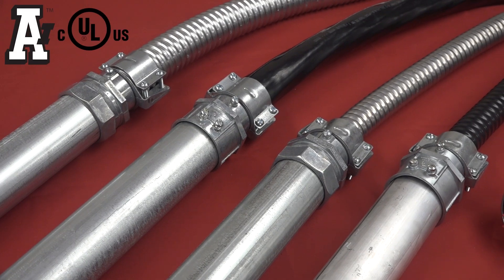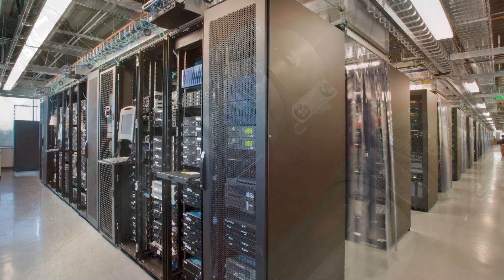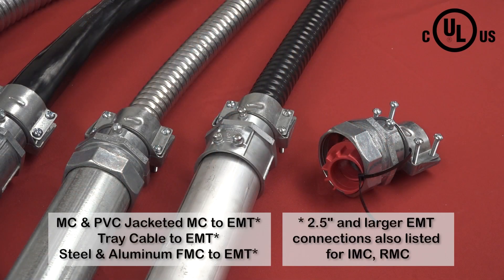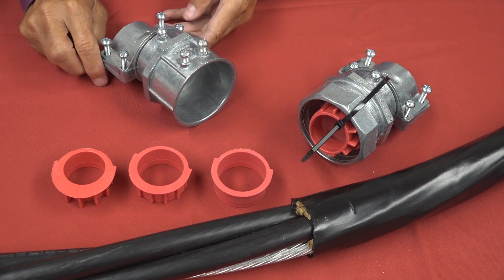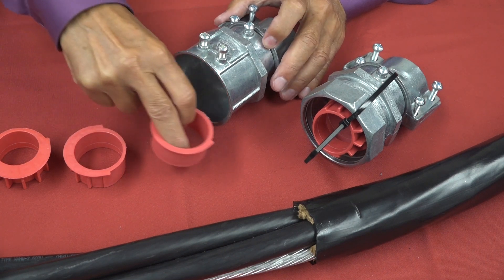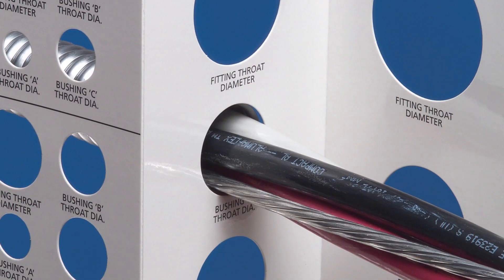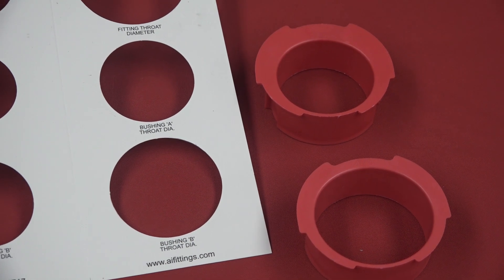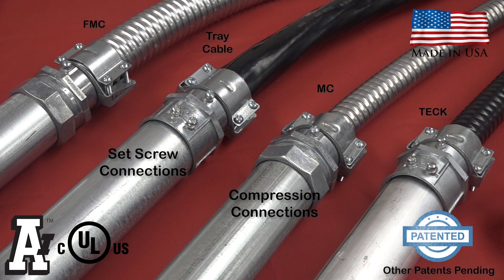CableStop Transition Fittings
Arlington’s new Listed CableStop™
Transition Fittings provide an efficient,
cost-effective way to transition cables
to EMT*, IMC* and RMC* in protective
drops, risers and feeds to panels and
equipment.